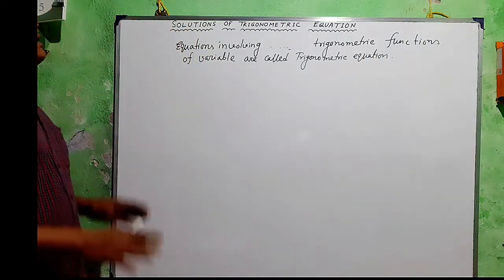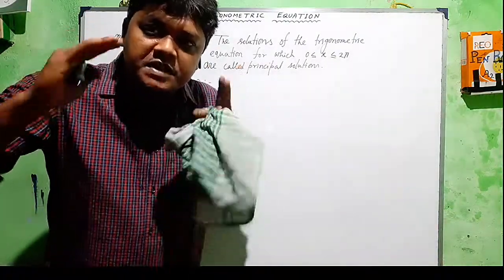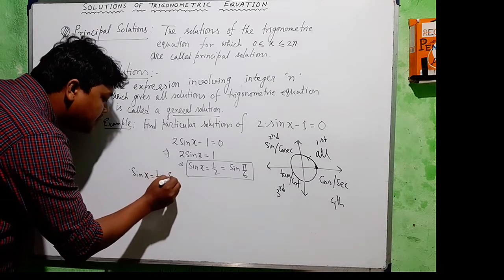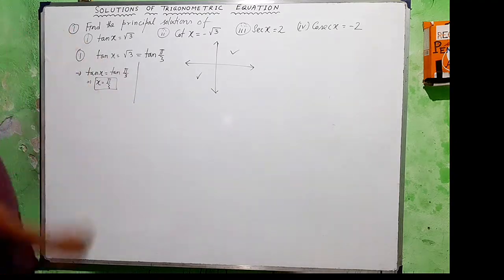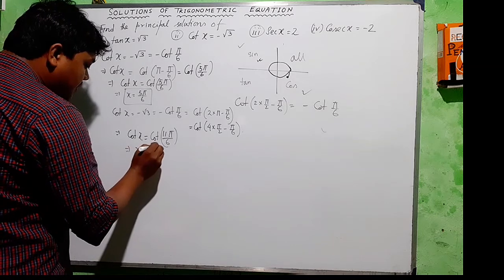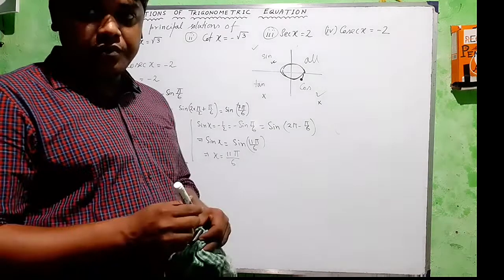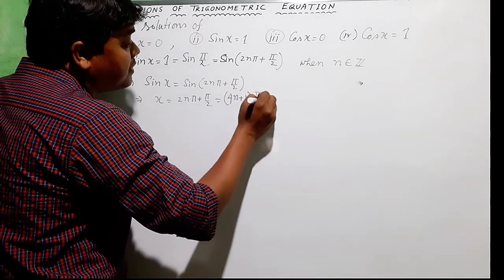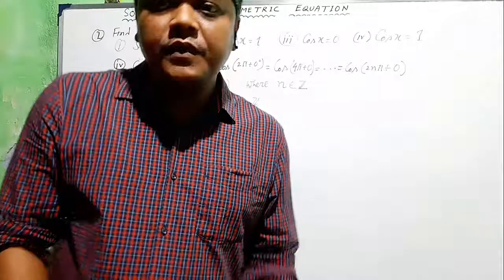Solutions of Trigonometric Equation by Dr Md Rajjak Gazi Trigonometry(7.1)XI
In this part we define the Trigonometric Equation. Here also we have discussed about principal and general solutions of trigonometric equation. This part contains solution of  some simple  problems about trigonometric equation.